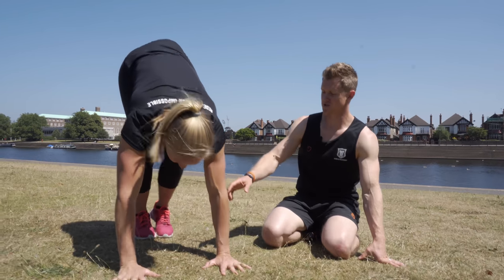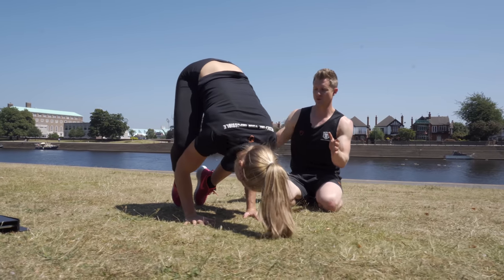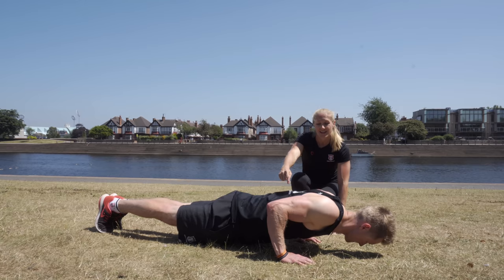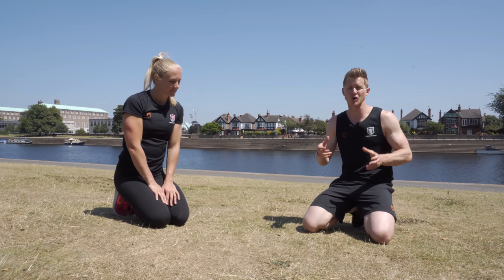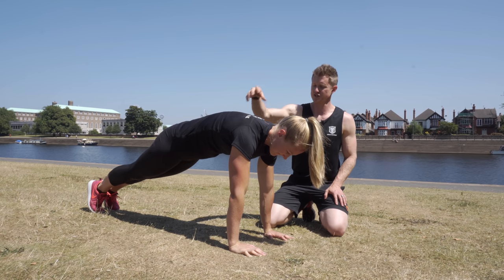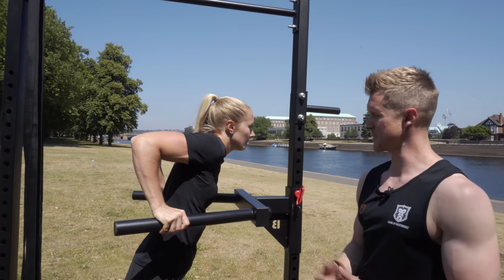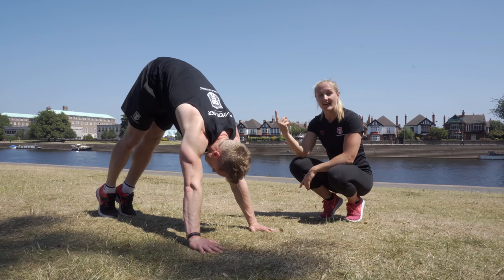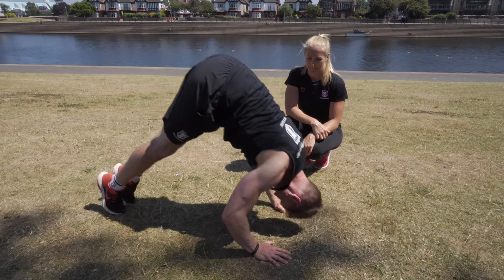5 Best PUSHING exercises to START | School of Calisthenics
We couldn't give you the 5 best pulling exercises last week for beginners but not give you the 5 best PUSHING exercises now can we!!!

Enjoy these awesome pushing exercises to start your calisthenics journey with us!